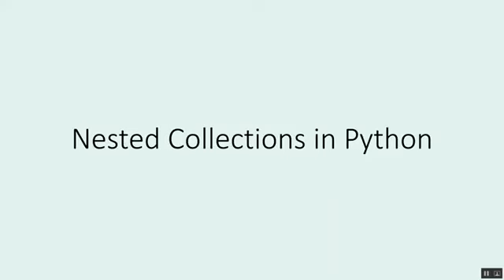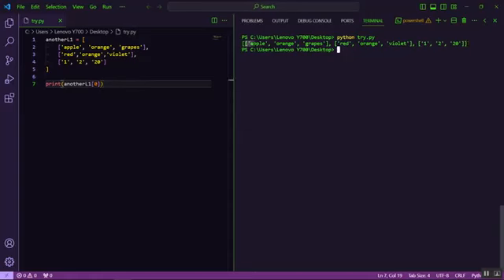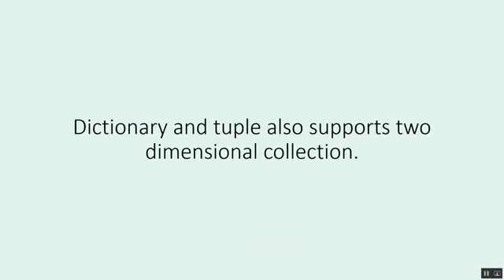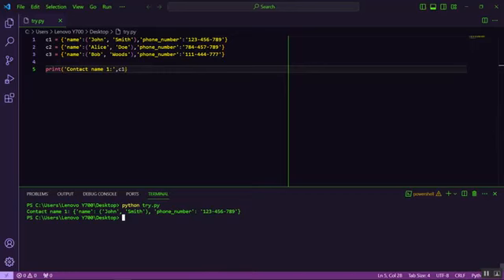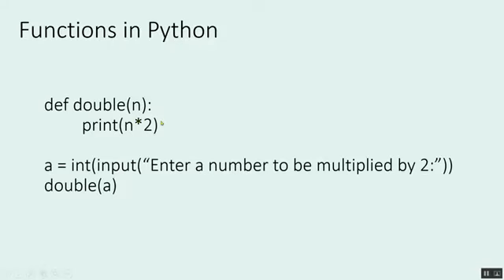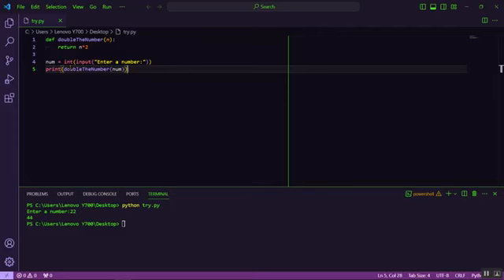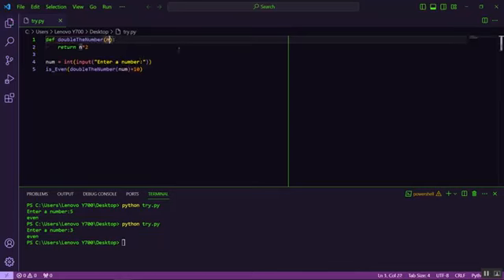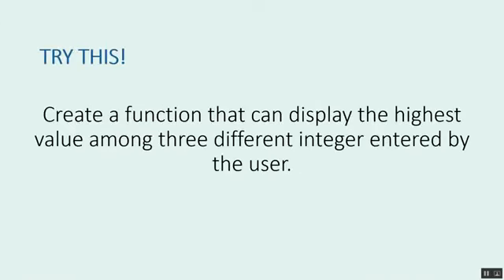2Nested Collections in Python